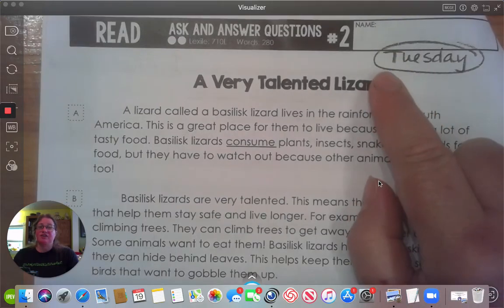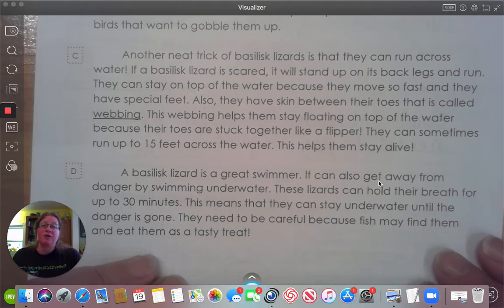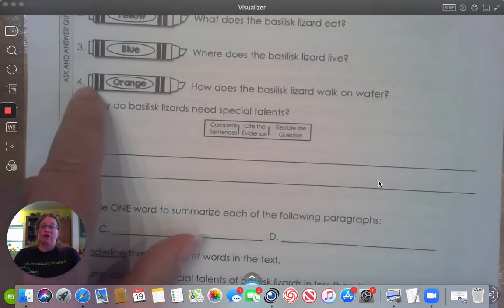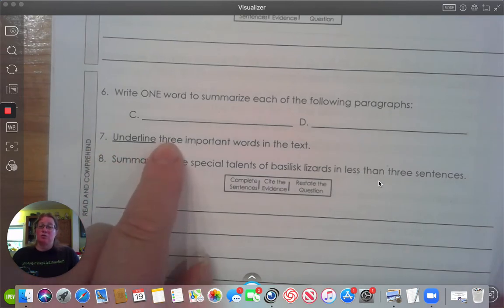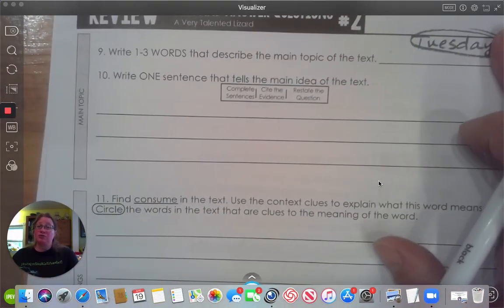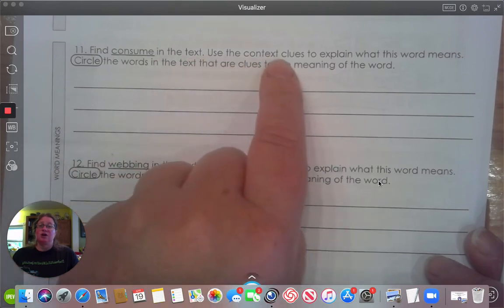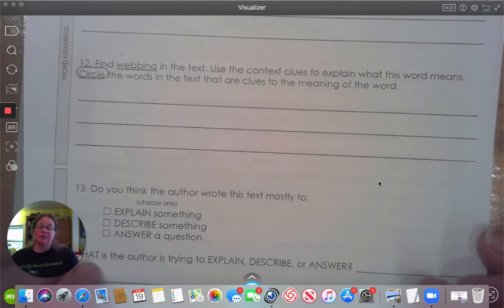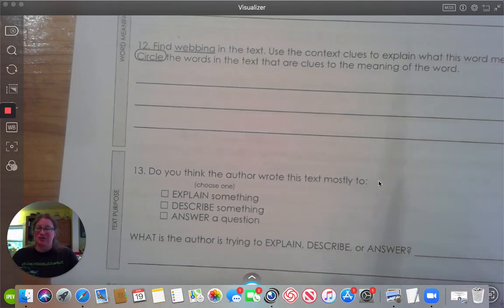Week 5 Tuesday A Very Talented Lizard Oral assistance only